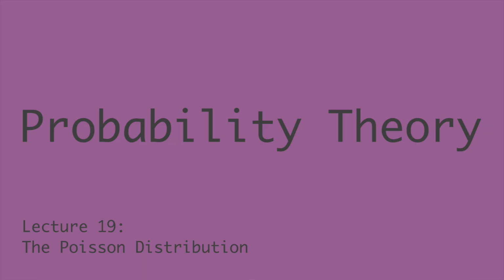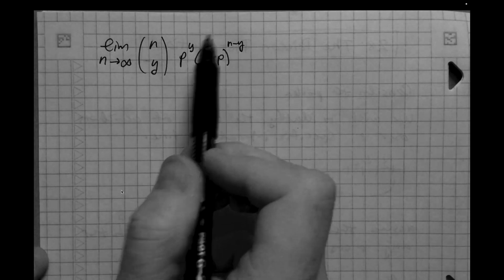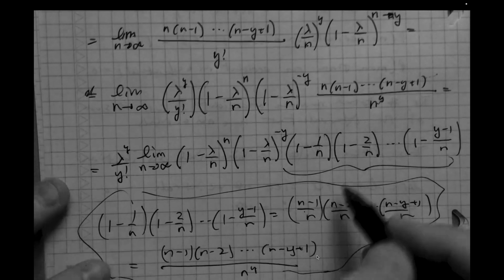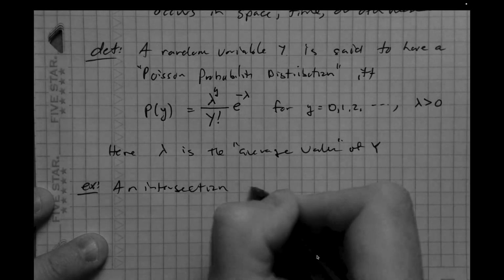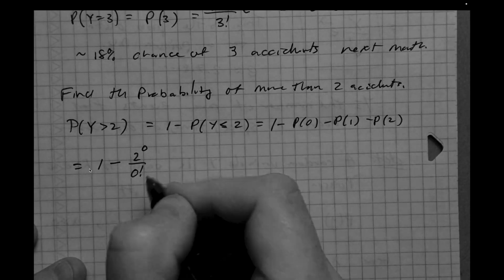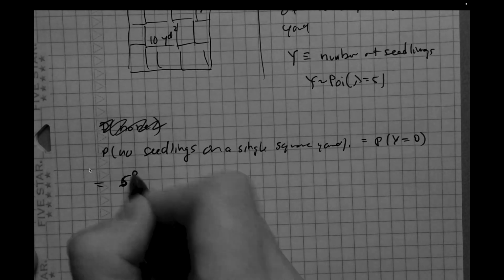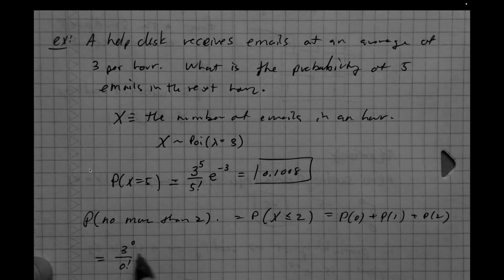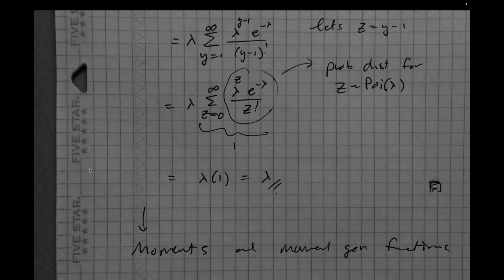The Poisson distribution - Probability Theory - Lecture 19 (of 51)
Probability theory is the mathematical study of uncertainty, providing tools to model, analyze, and reason about random phenomena. In this course, students will learn the foundational principles of probability, including sample spaces, combinatorial methods, conditional probability, independence, and random variables. Beyond these fundamentals, we will explore probability distributions, expectation, variance, and limit theorems that form the basis for modern statistics and data science.  This course can be used as a standalone Probability Theory course or to augment a university level course with additional explanations, examples, and lecture material.  This lecture introduces the Poisson Distribution.